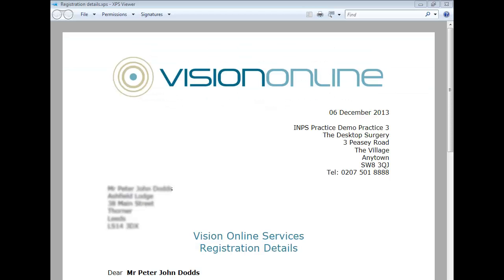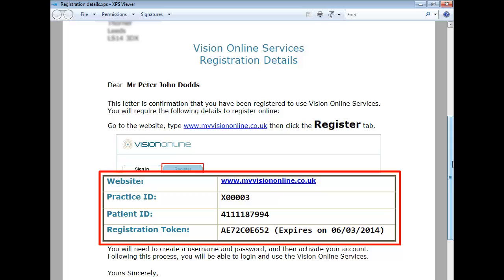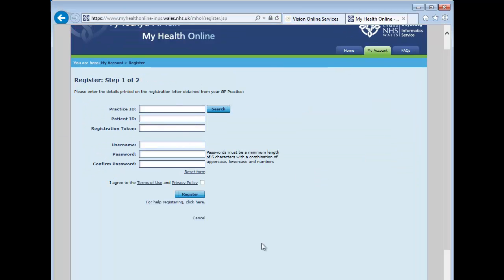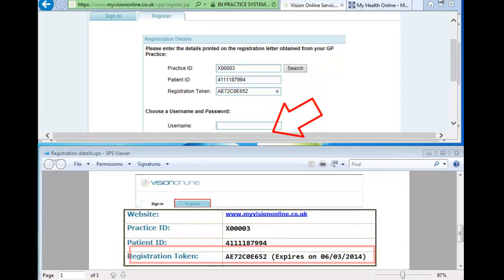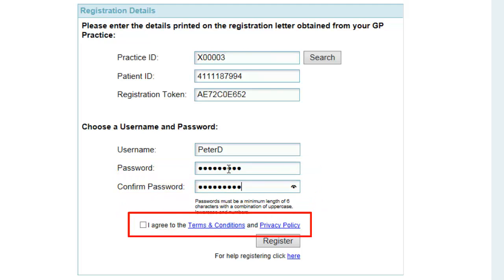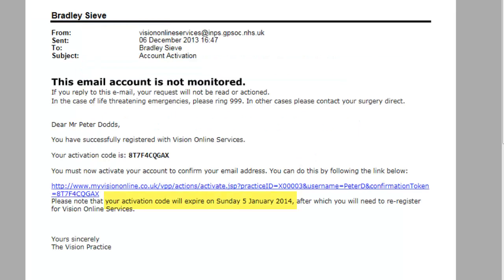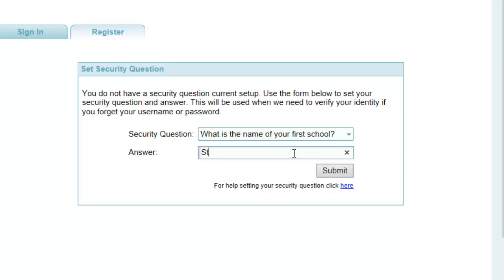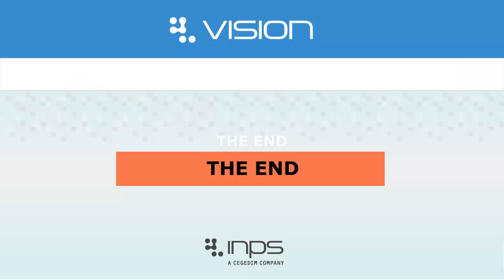Vision Online Services - Patient Account Activation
Vision Online Services (VOS) is a web-based tool designed to enable you to book your appointments and order repeat prescriptions online, when you want from any location.

This tutorial explains how to register and activate your online account.